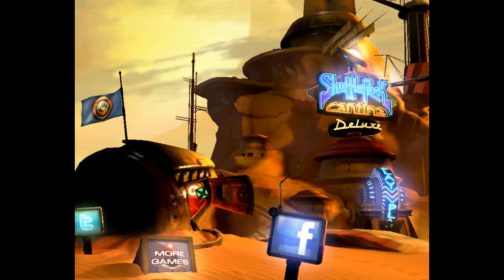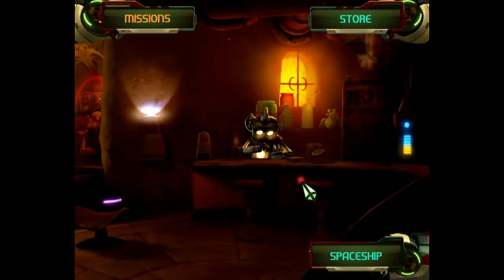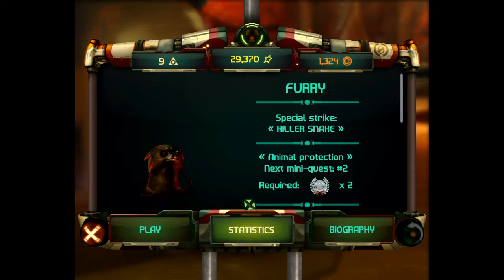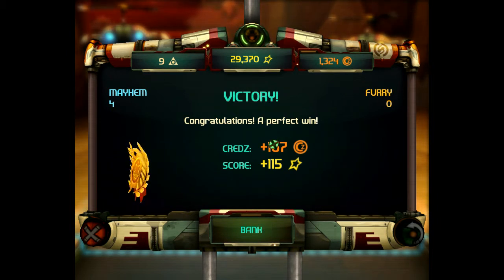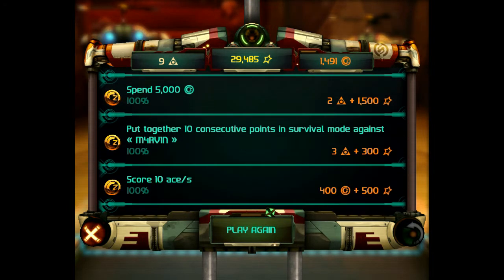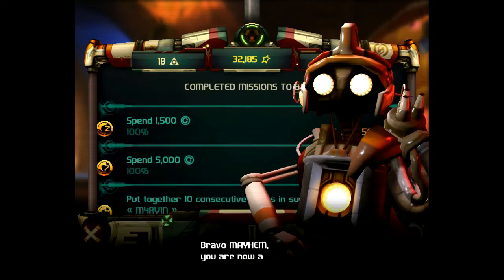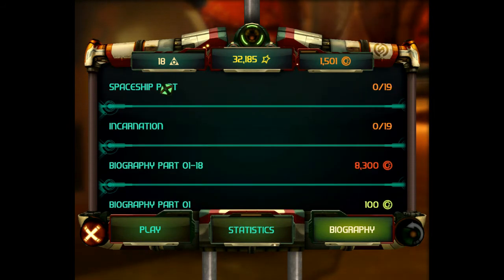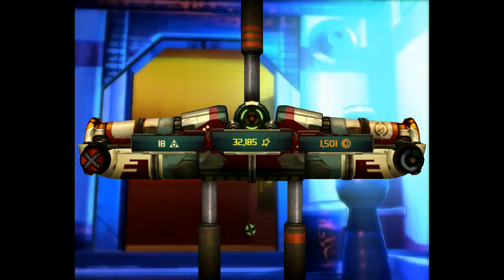First Impressions - Shufflepuck Cantina Deluxe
Hey, all.  For those of you who owned an Amiga (or perhaps an Atarii) back in the day, you may remember a game called Shufflepuck Cafe.  Welcome to the new age of Shufflepuck, courtesy the guys at Agharta Studios.